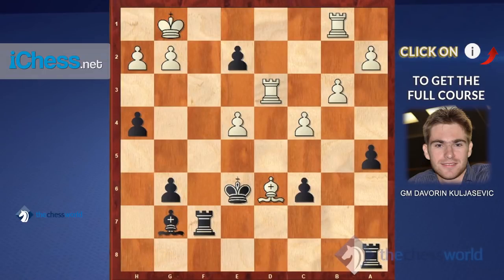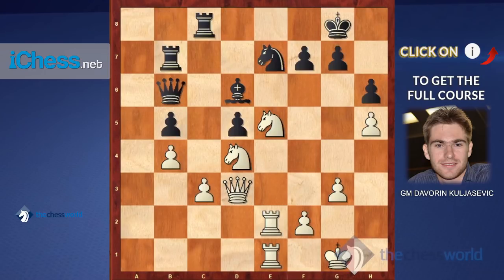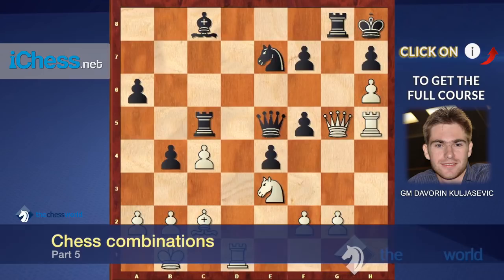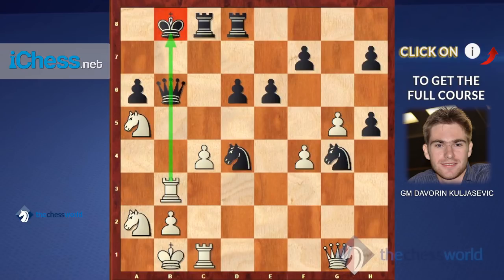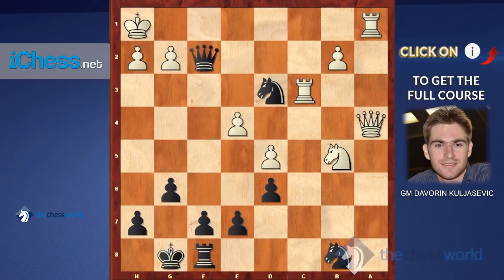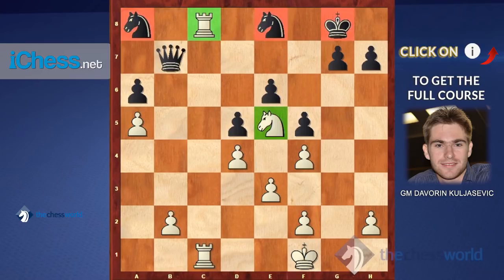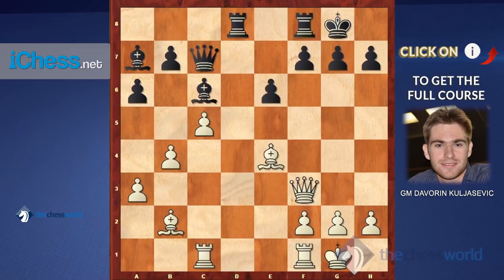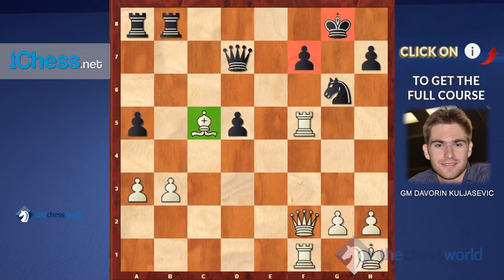Winning Chess Tactics: The Road to Tactical Mastery - GM Davorin Kuljasevic (The Chess World)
Want to gain confidence in your overall tactical ability? 🤔 Learn the concept of tactical triggers and how to spot many winning chess tactics in your games with GM Davorin Kuljasevic's “Tactical Mastery” course.

There is no doubt that strong tactical abilities are essential in order to improve in chess. If you watch the games of club players, however, it soon becomes obvious that many chess players lack tactical skills, calculate poorly, lose control and ultimately lose their games.

Therefore, the key question for average club players is the following: How can you spot hidden tactics in your games and how can you train your tactical abilities in general?

Finding hidden tactics in a real chess game is challenging. The reason for this is that it is difficult to train yourself to detect hidden tactical resources.

Many chess players would argue that this can be simply achieved by solving a lot of chess puzzles. However, there is one fundamental difference between solving chess puzzles and over-the-board play. If you solve a chess puzzle, you know that there is a solution to the position in advance. This is why many chess players directly watch out for tactical sequences, sacrifices and attacking moves.

During a real chess game, however, there is nobody who comes to your chess board and tells you that there is a tactical shot in the position at hand. In fact, most chess games aren't decided by tactics both players foresaw, but by chess tactics that one player completely missed. This player simply didn't realize that there might exist some winning chess tactics in the position.

So, how can you realize that there is something tactical in a position? The good news is that help is at hand! In this video preview, GM Davorin Kuljasevic presents a method to spot such hidden tactics in the games you play.

In order to not miss any winning chess tactics, GM Kuljasevic searches for tactical triggers in any position. Tactical triggers are certain features in a position which alert your tactical brain to pay special attention to chess tactics. These triggers can be undefended pieces, far advanced passed pawns, passive piece placement, or a weak king position.

Watch as GM Davorin Kuljasevic navigates through the tactical waters and provides you with his grandmaster-thoughts on all the different tactical triggers and combinational motifs in a number of different test positions.